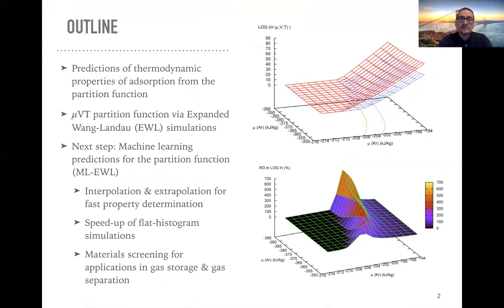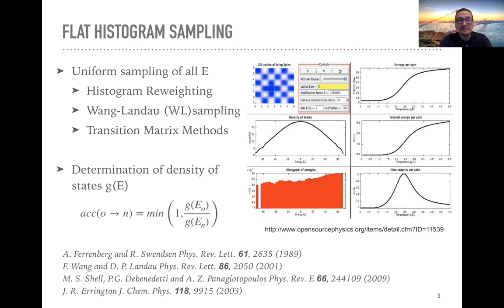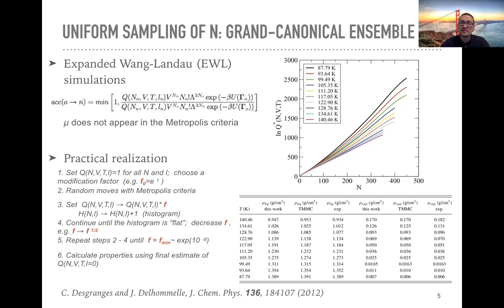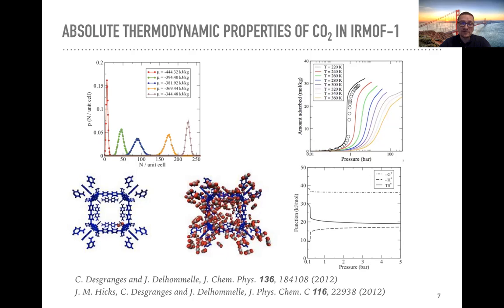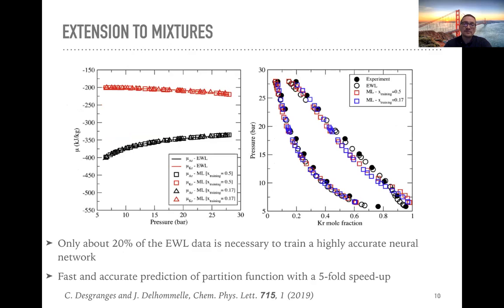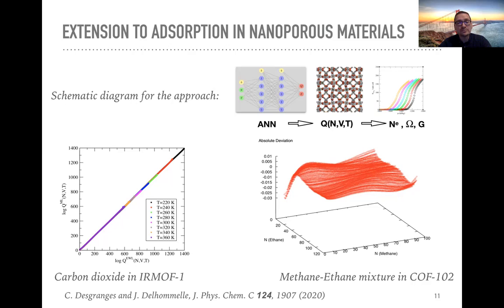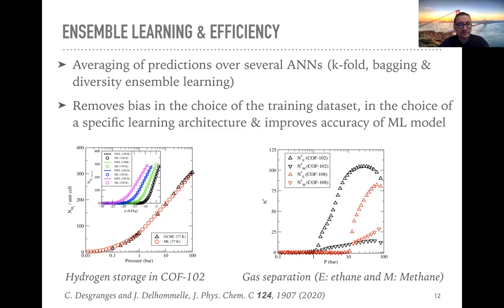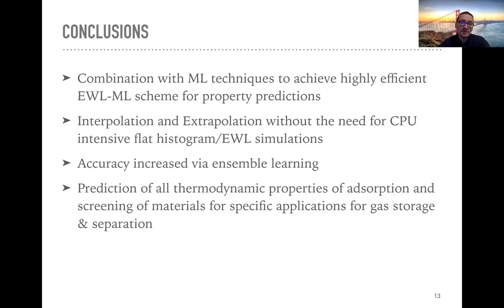Prediction of Adsorption Thermodynamics in MOFs and COFs Via Ensemble Learning - AIChE 2020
Talk at the 2020 Annual Meeting of the AIChE